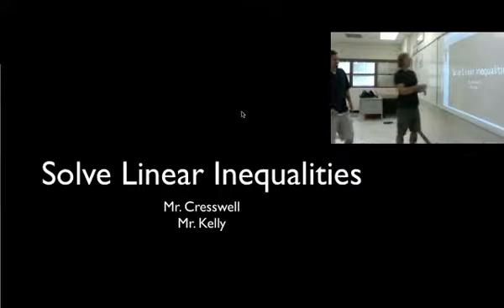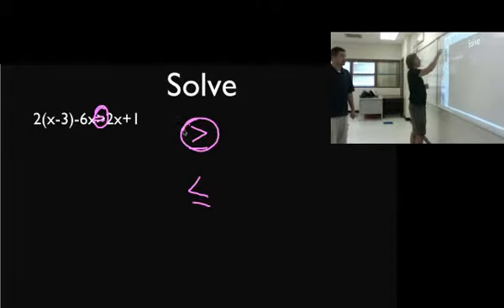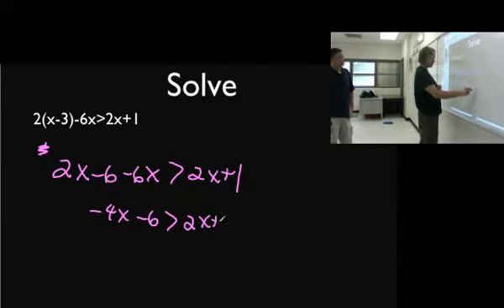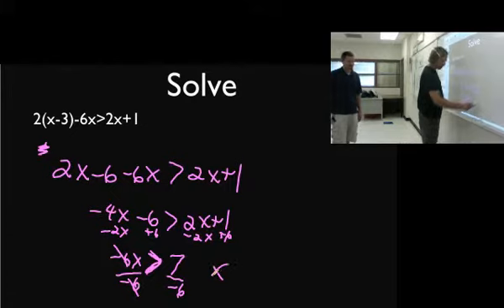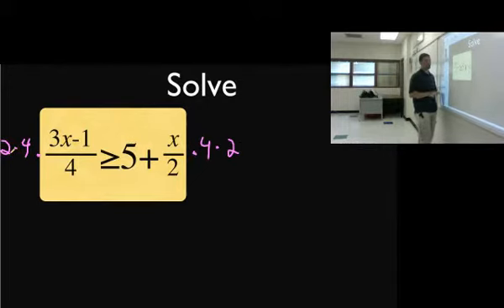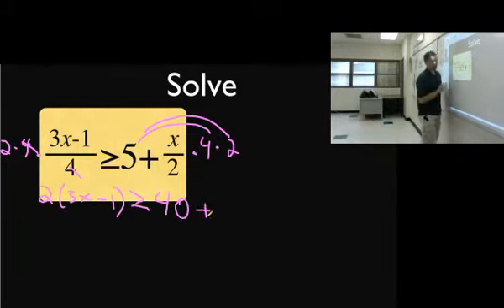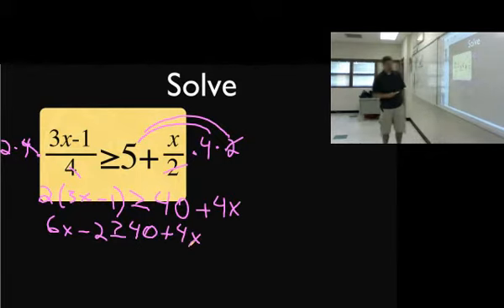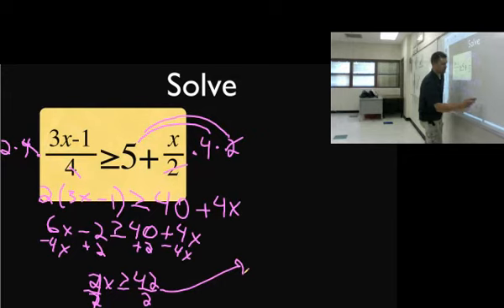Solve Linear Inequalities